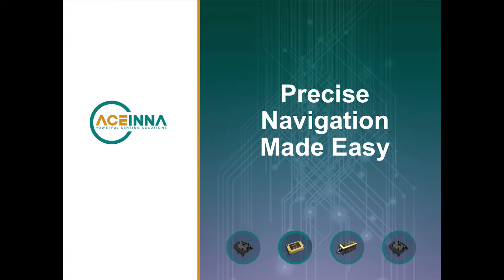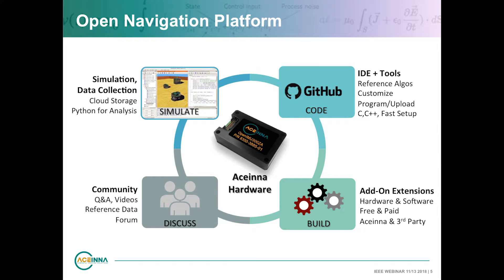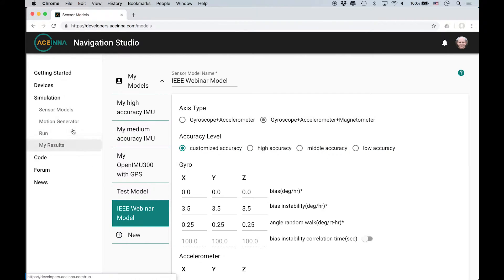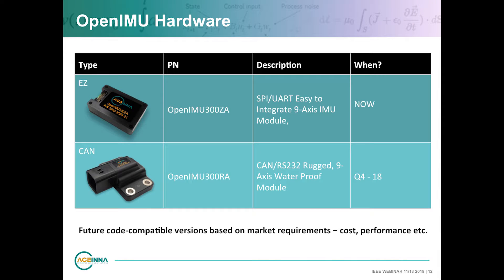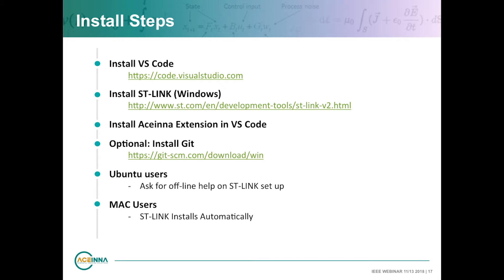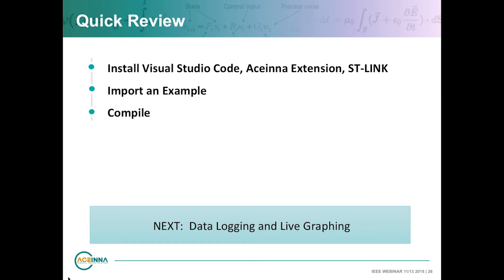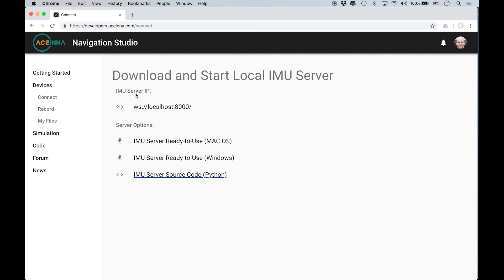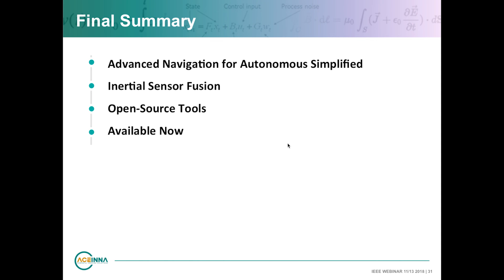How to Build Your Own Reliable, Inexpensive, and Precise Autonomous System Quickly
Autonomous systems require precise position and localization systems to operate reliably.  A key component to these systems has traditionally been the satellite navigation (GPS/GNSS) and Inertial Navigation (IMU/INS); however, these technologies are typically expensive, difficult to use and difficult to customize.  Aceinna OpenIMU provides a flexible, accurate, and open-source solution to this problem. In order to develop highly accurate navigation, guidance and localization systems to guide vehicles, ROVs, drones and other autonomous applications, integration and use of complex navigation technologies such as satellite navigation (GPS/GNSS) and Inertial Navigation (IMU/INS) are required.
In this presentation, we will set up and install an easy-to-use open-source tool for developing precise navigation and control functions.  The presentation will include a tutorial on an on-line navigation simulator, set up of free coding tools using the Aceinna Visual Studio Code extension, algorithm development, debugging, and data-logging analysis.  By the end of the presentation, attendees will be familiar with these free software tools and can start development of a custom navigation solution using the latest precision OpenIMU hardware from Aceinna.